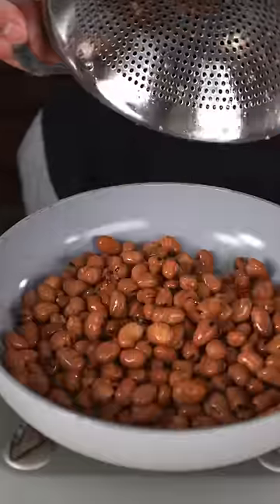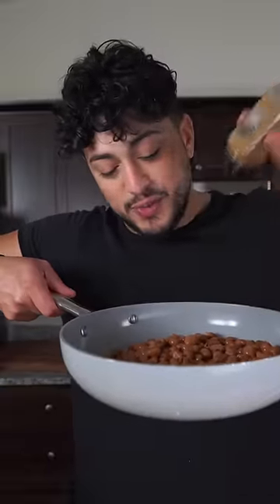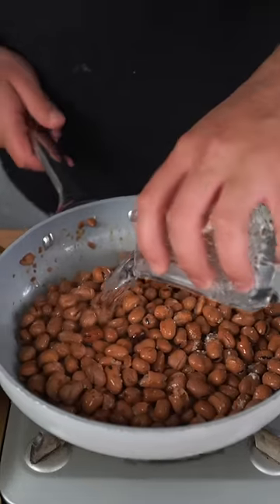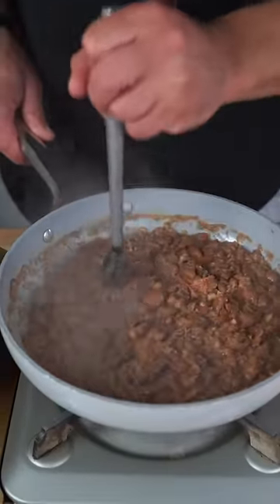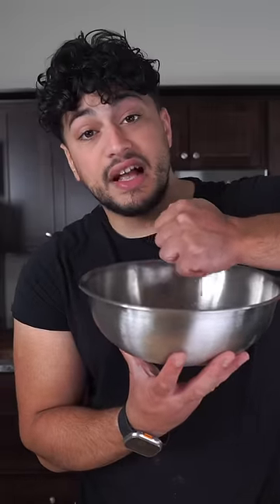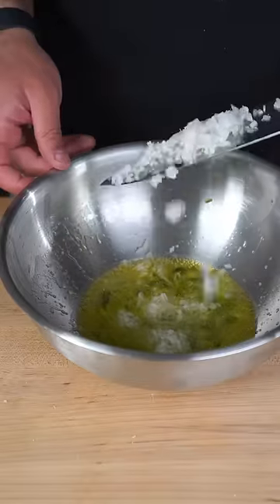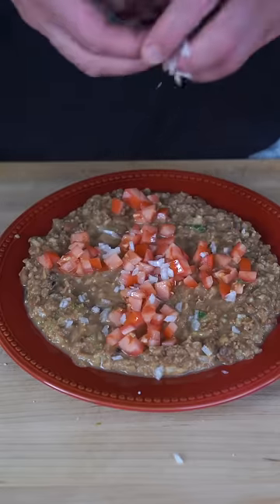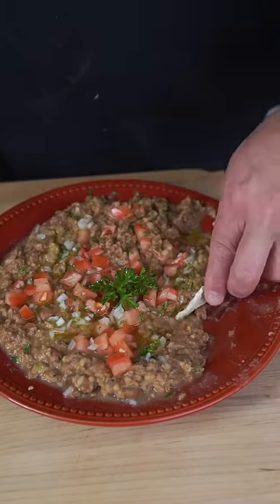My Moms Ful Mudammas Recipe